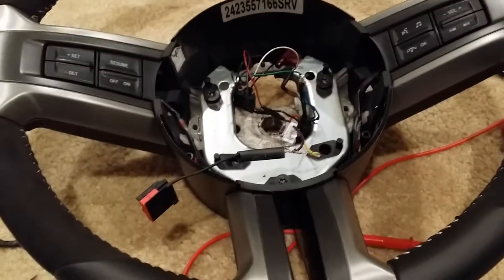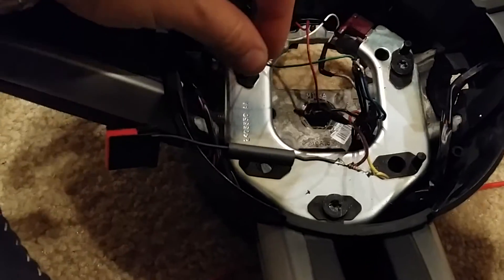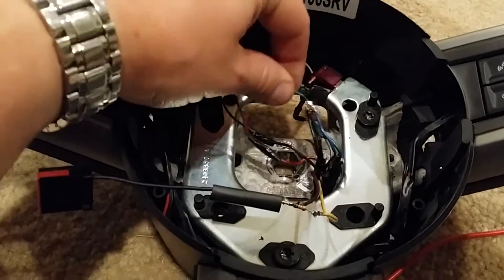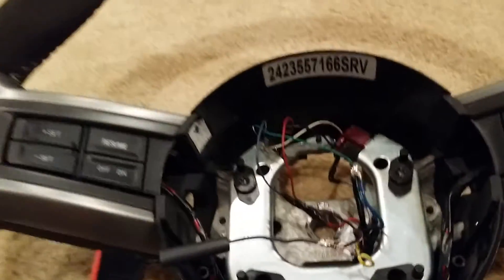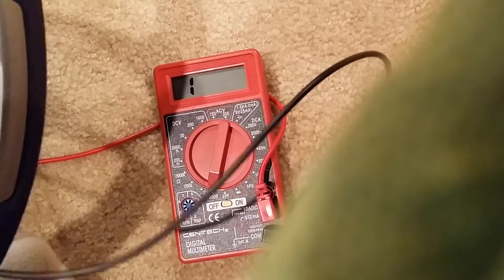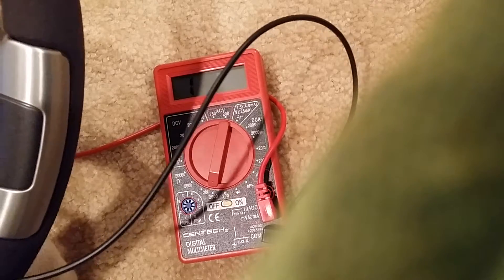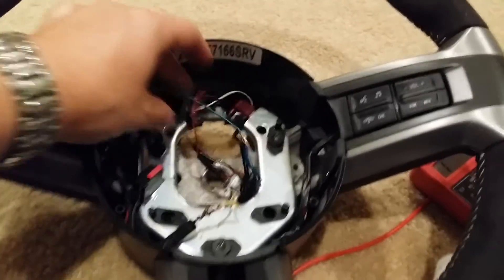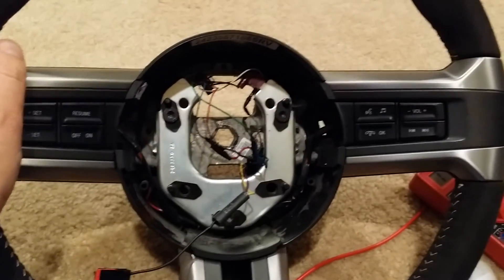S197 Mustang GT500 steering wheel button wiring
How to wire the buttons of the newer style steering wheel so it will work on your 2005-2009 Mustang and retain cruise control and audio controls.

UPDATE: you don't need the resistor anymore. You can keep the 2 wires separately. Then on the 2 wpt connectors hook up each wire to a separate pin. Then those 2 wires go to the PAC interface - it has inputs for 2 wires.